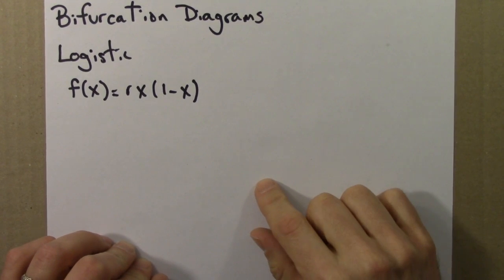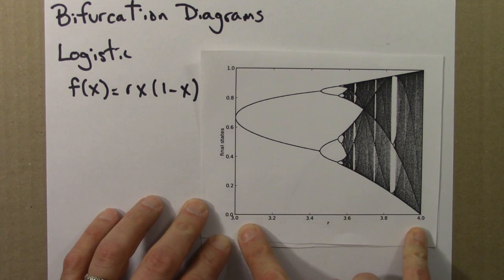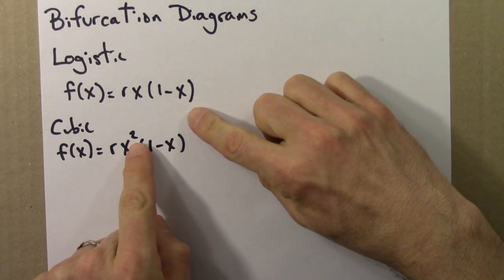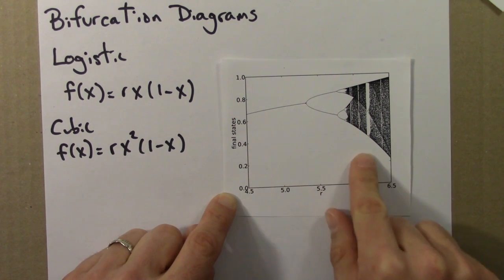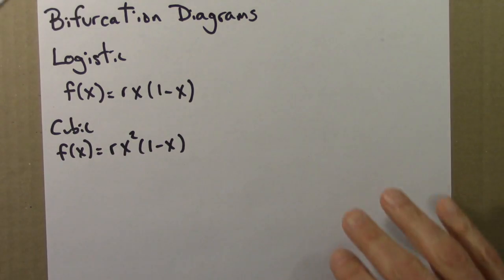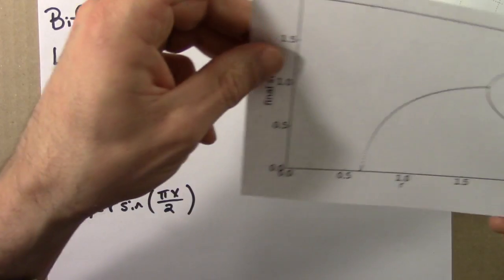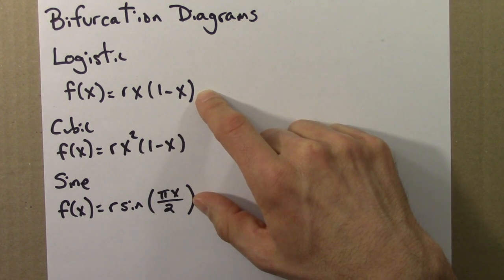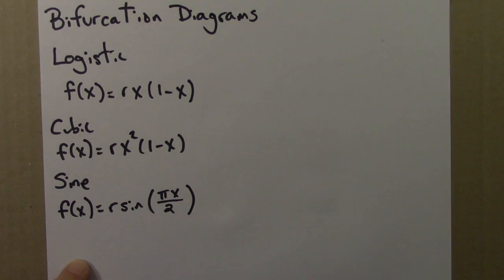Dynamical Systems And Chaos: Universality (Introduction)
1.  Dynamical systems undergo bifurcations, where a small change in a system parameter such as the temperature or the harvest rate in a fishery leads to a large and qualitative change in the system's behavior.

2.  Deterministic dynamical systems can behave randomly.  This property, known as sensitive dependence or the butterfly effect, places strong limits on our ability to predict some phenomena.

3.  Disordered behavior can be stable.  Non-periodic systems with the butterfly effect can have stable average properties.  So the average or statistical properties of a system can be predictable, even if its details are not.

4.  Complex behavior can arise from simple rules.  Simple dynamical systems do not necessarily lead to simple results.  In particular, we will see that simple rules can produce patterns and structures of surprising complexity.